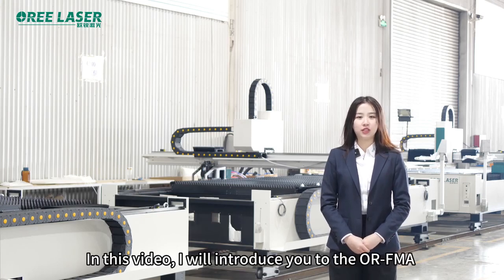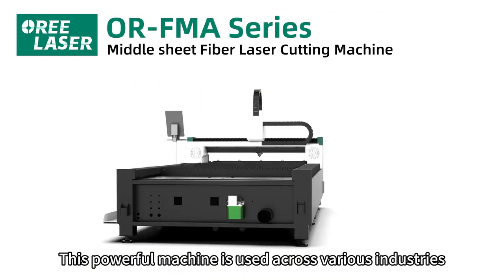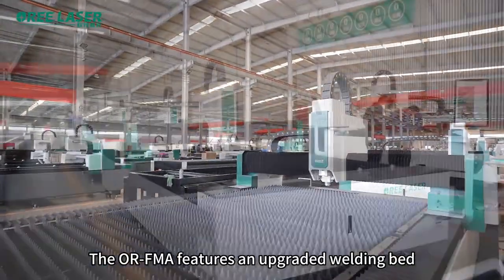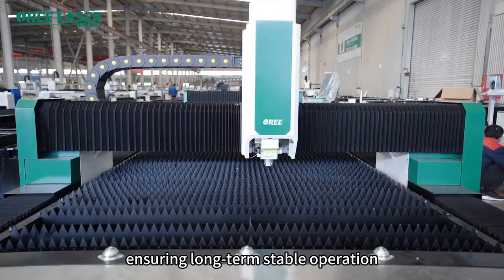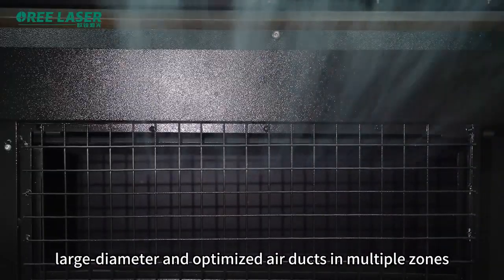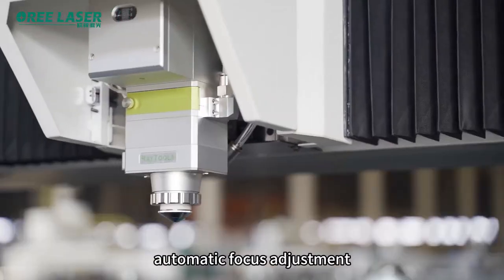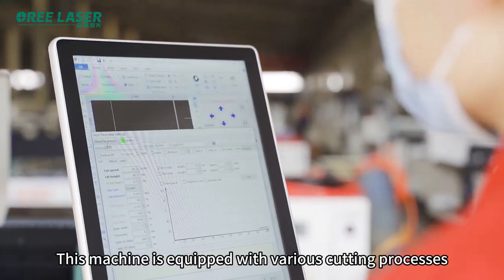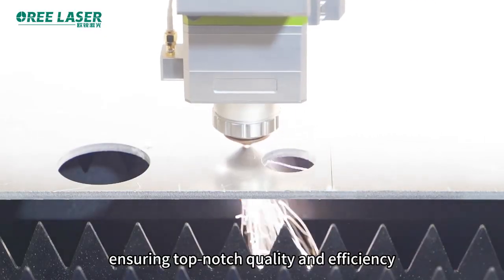【OR-FMA】 Advertising Dedicated Fiber Laser Cutting Machine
Upgraded Working Table
Modular Design Working Table
Easy to Operate
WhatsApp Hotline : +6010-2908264